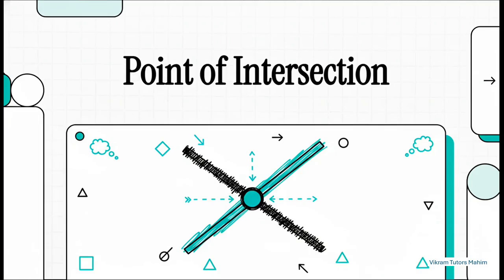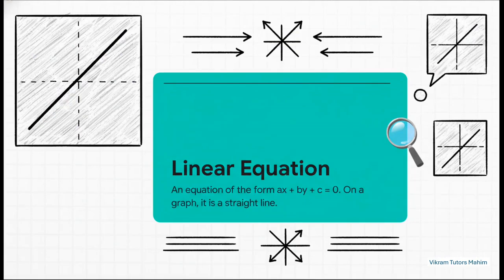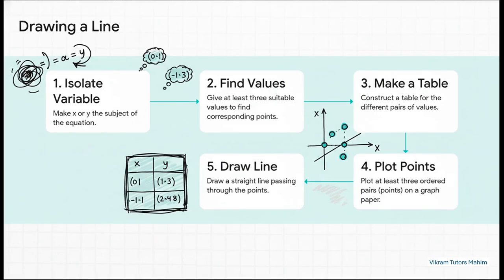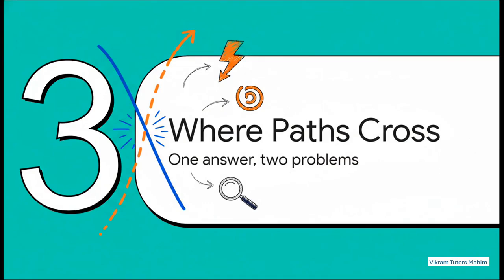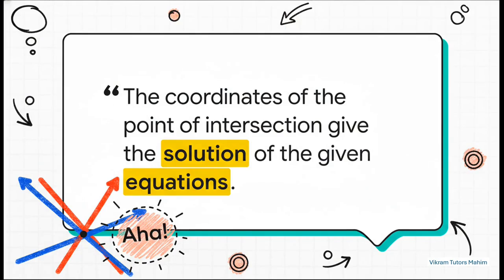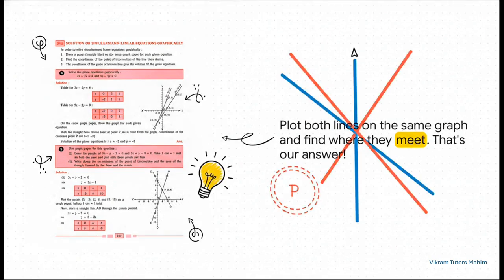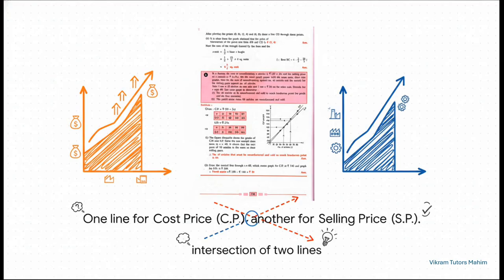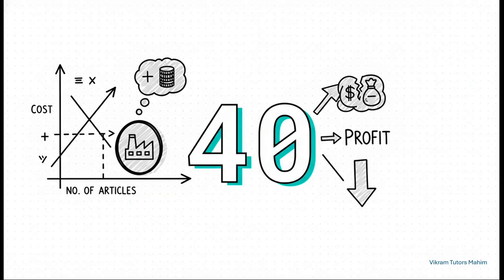Chapter 27 Graphical Solution